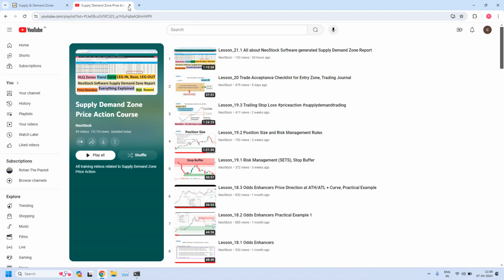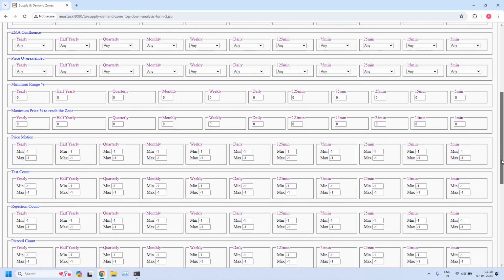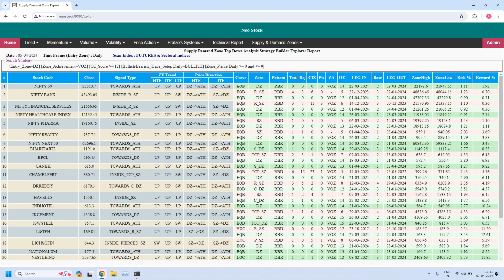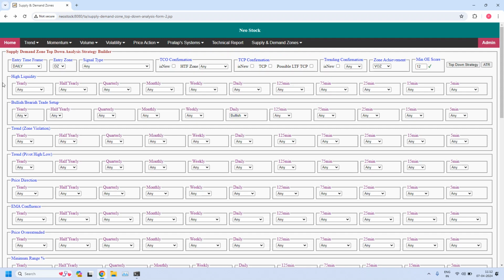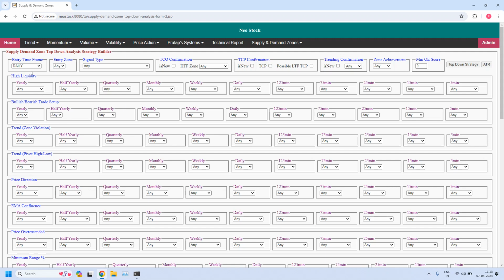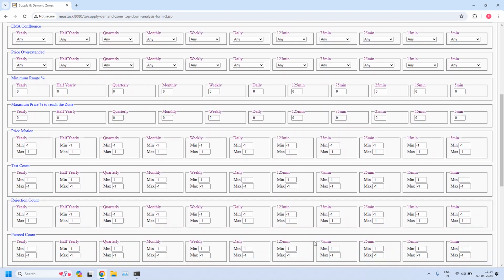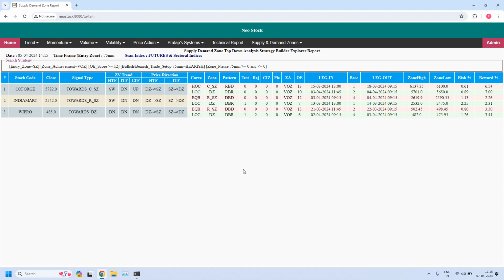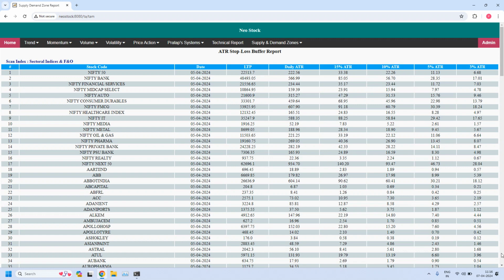MIT, WIT stocks - Bullish & Bearish Trade Setup Supply Demand Zones, Stop Buffers (07-Apr-2024)